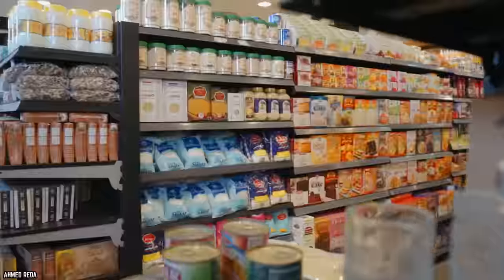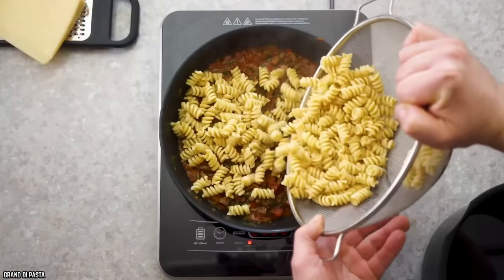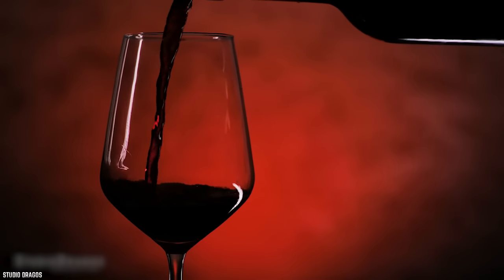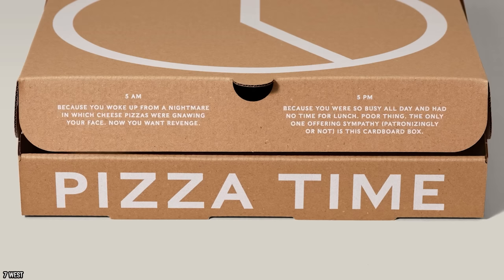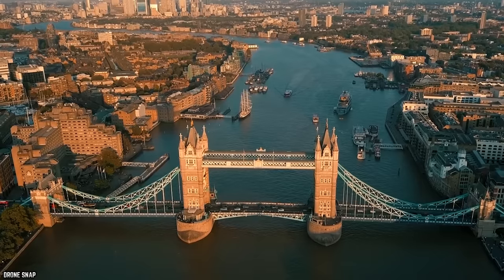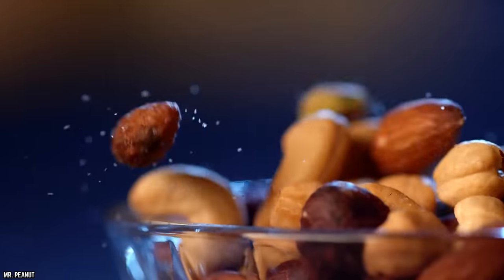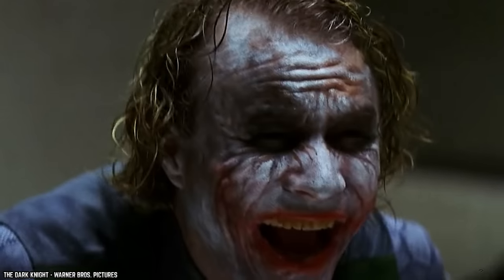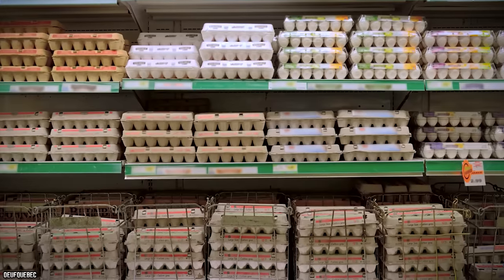10 Most Genius Food Packaging Designs Ever Created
These are the top 10 most genius food packaging designs ever created. Presentation can elevate a meal, so these genius food packaging designs are a great way to make a meal look great.

Food brands often use their packaging as a way to stand out - and these sure did stand out, that’s for sure! Here are the 10 most genius food packaging designs ever created. If you enjoyed this video. Comment

TIMESTAMPS:
0:00 Most Genius Food Packaging Designs Ever Created
0:15 Is It A Can Or Is It A Bowl?
1:33 Pasta Packaging
2:53 Wine Bottle With Built-In Glasses
4:15 The Hourly Pizza Box
5:38 KFC Edible Cups
7:04 Pocket for Your Fries
8:22 Nuts In a Plant
9:45 Oil Paint Chocolates
10:49 Egg Cartons from Hay
11:52 Beeswax Packaging